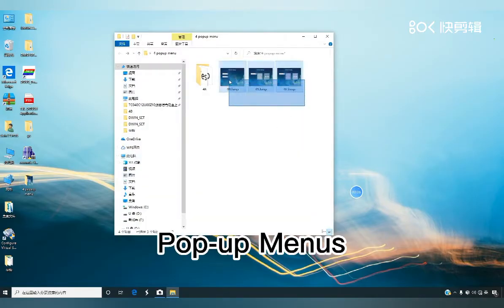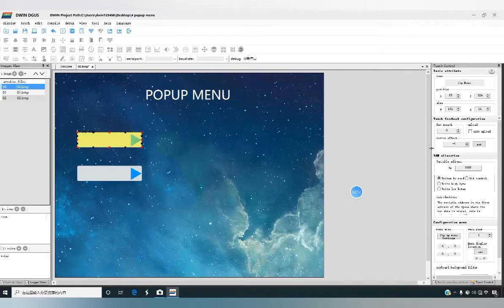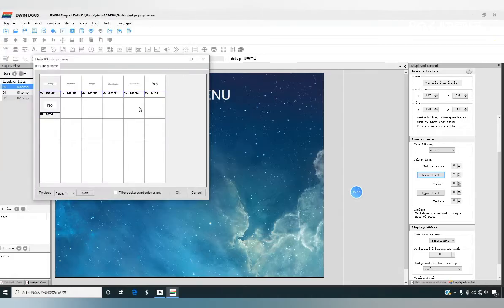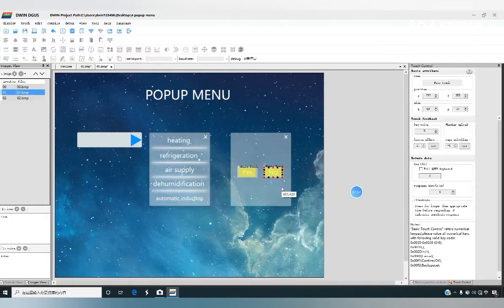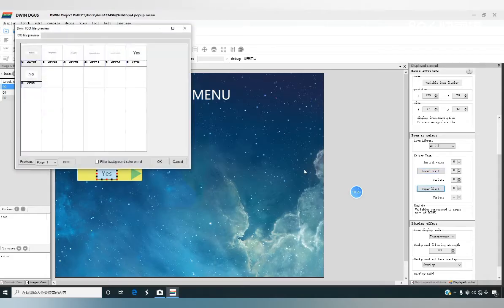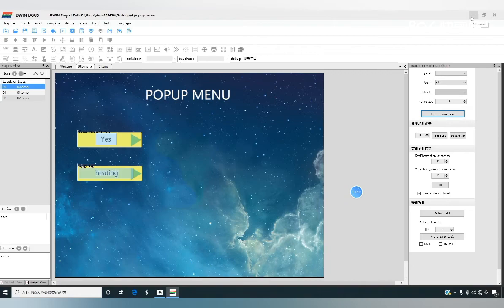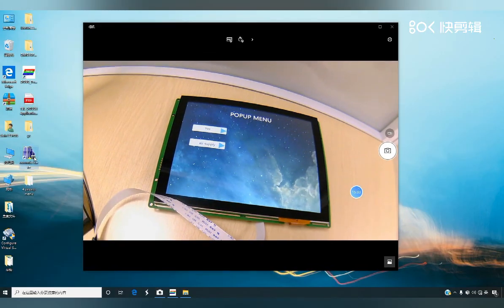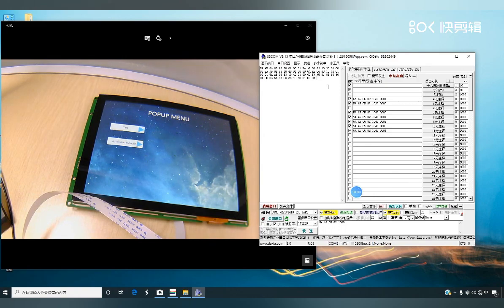Dwin T5L Popup Menu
Dwin T5L how to set teh popup menu